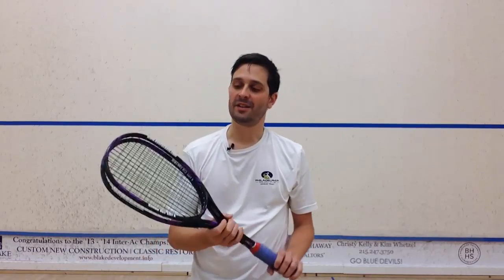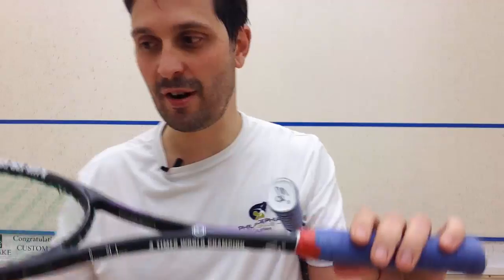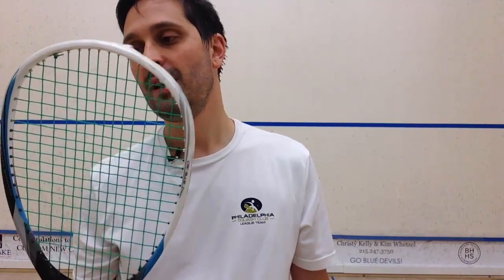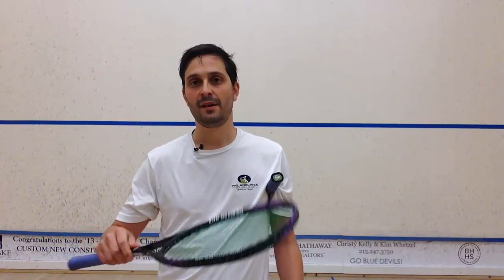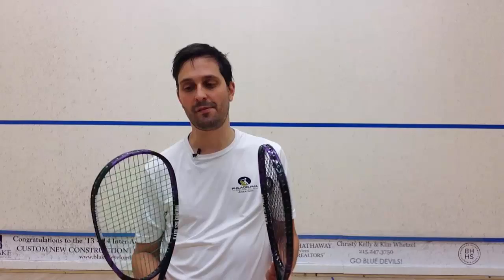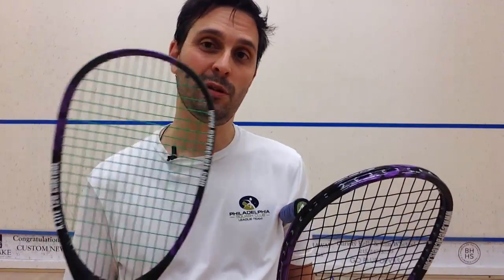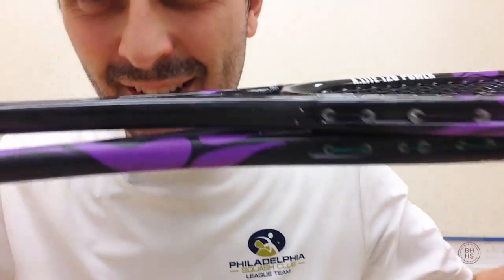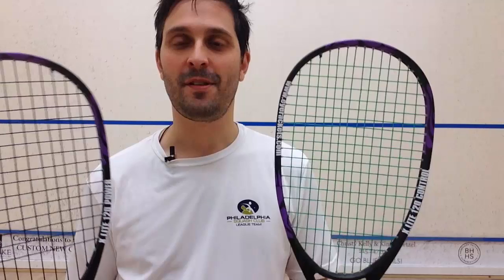Eye X.Lite 120 Squash Racket Review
My take on the Eye X.Lite 120 Control (Shabana racket) and Eye X.Lite 120 Power.